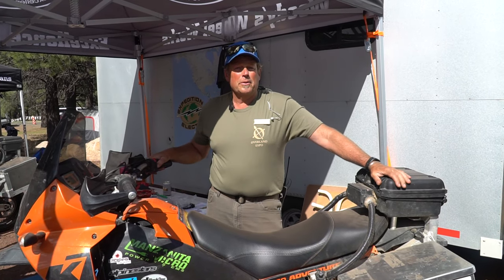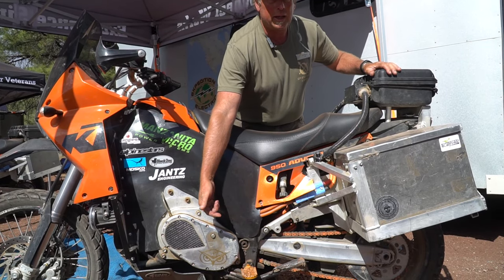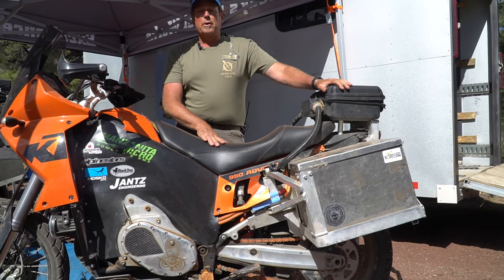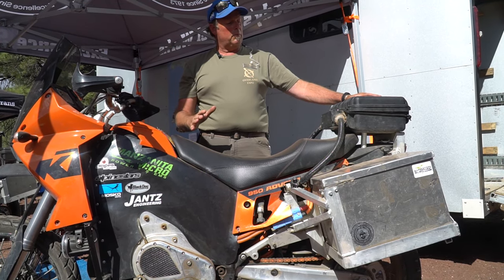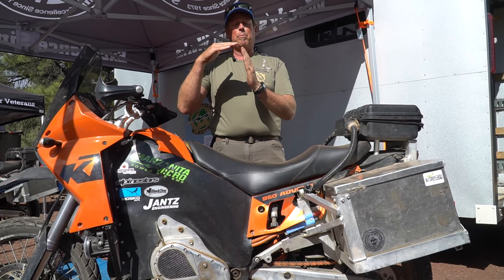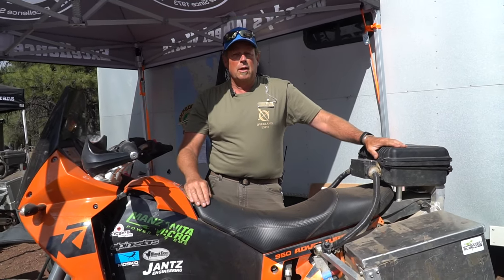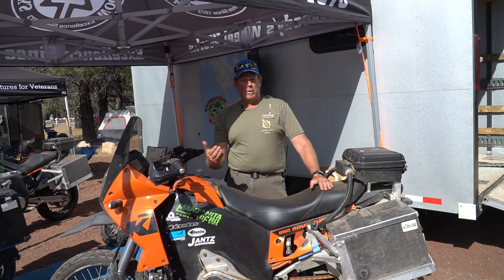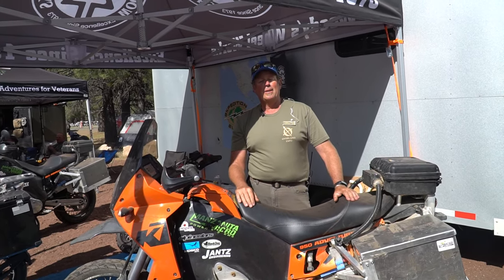An electric KTM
A video of a electric KTM I saw at overland expo. This is video from a hard drive that I thought I lost, so it is not recent, but I still want to share it.